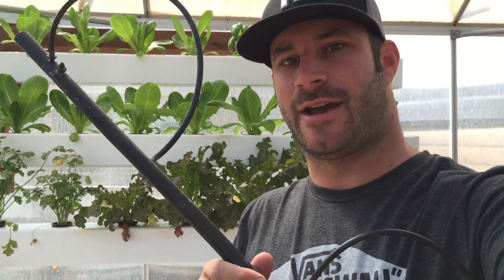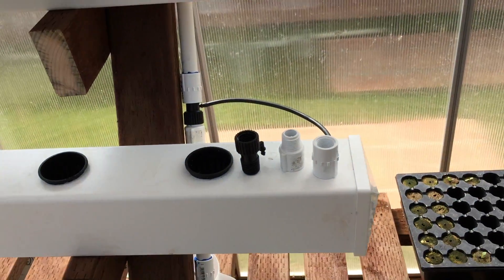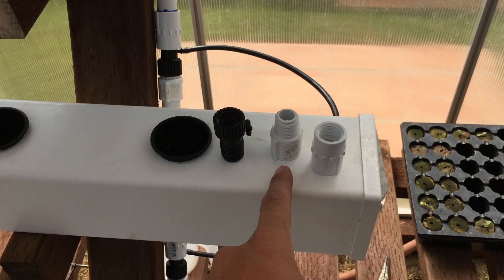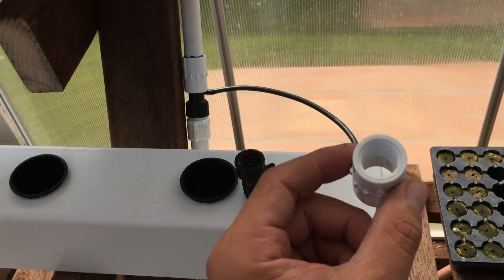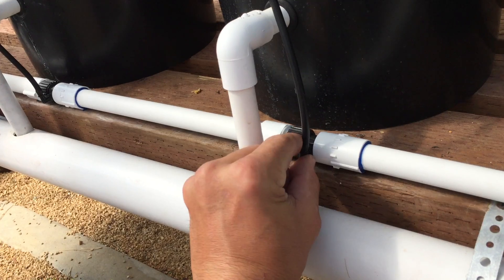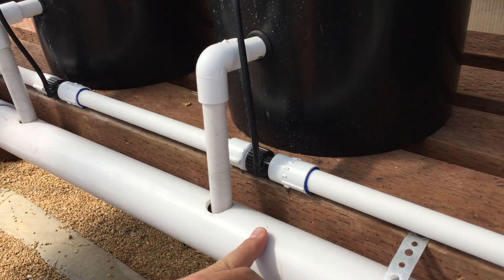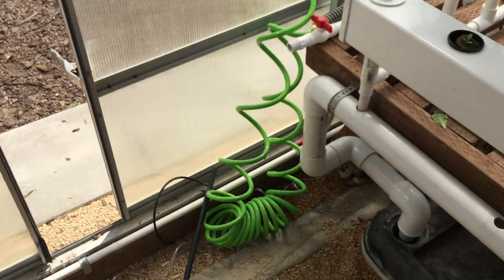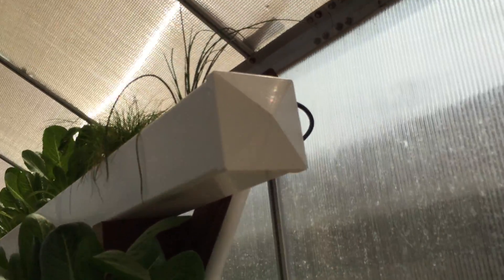PVC Feed Lines for Hydroponics, NFT, Dutch Bucket Systems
Easiest and most efficient method for using 1/2" PVC to feed your hydroponic system. No more punching holes and leakage using flexible garden line.